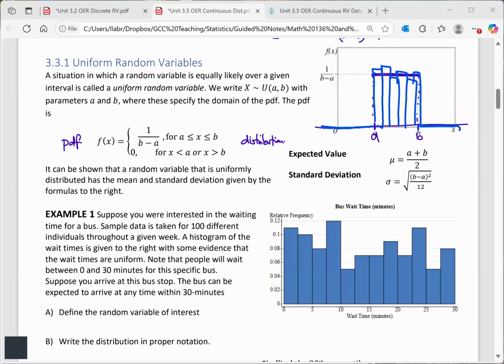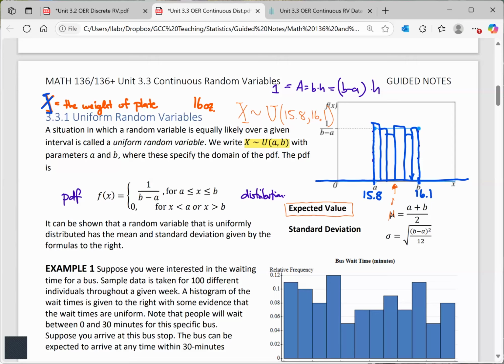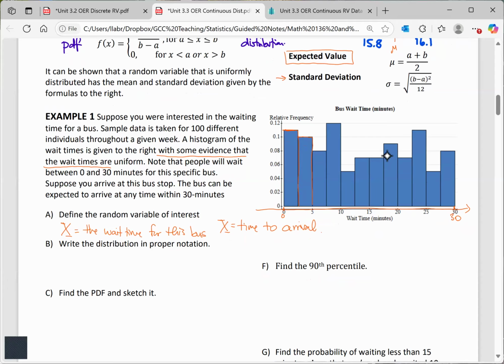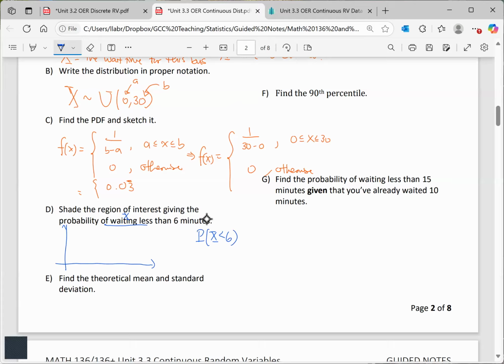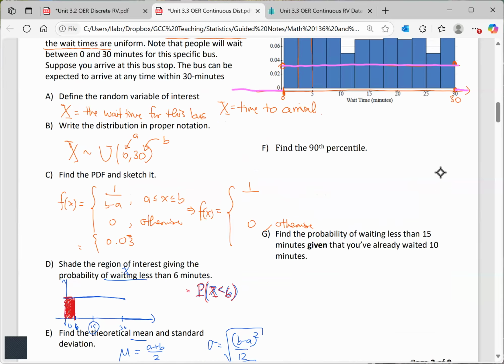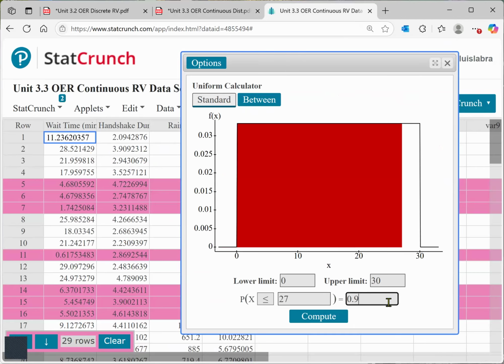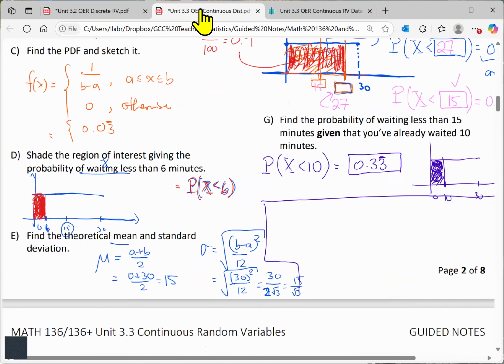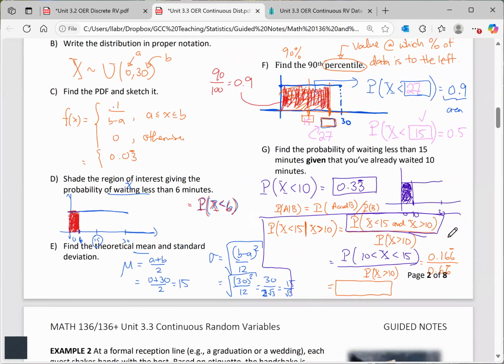Unit 3.3.1 Uniform Distribution